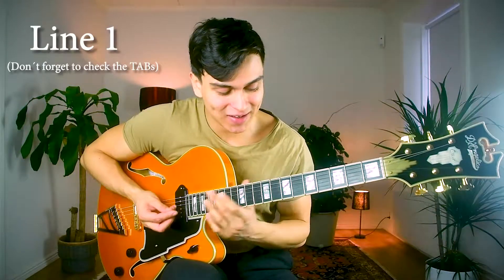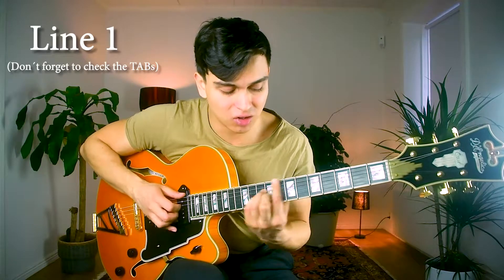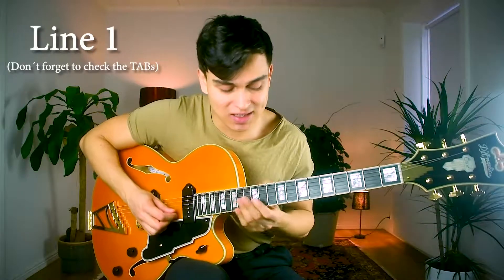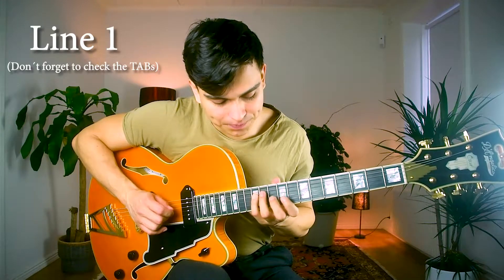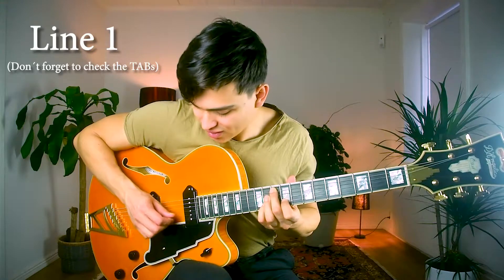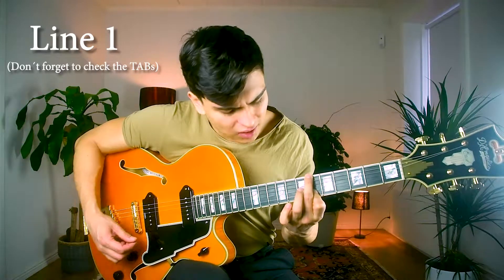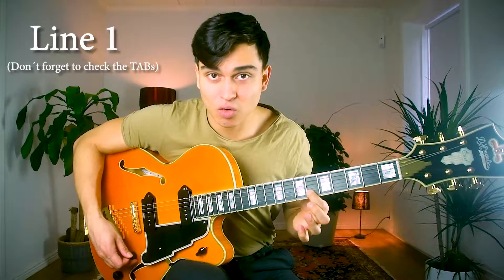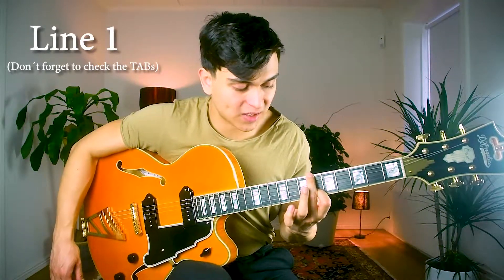10 Turnaround Lines - Jazz Guitar Lesson | Eric Assarsson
Do you want to see the full video with TABs?

For $9 a month you will get access to everything I got there!